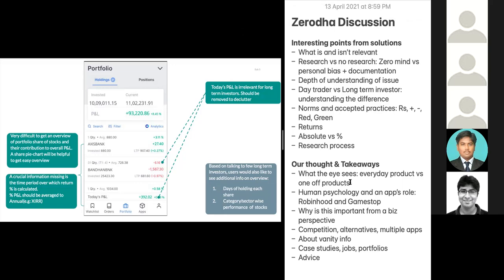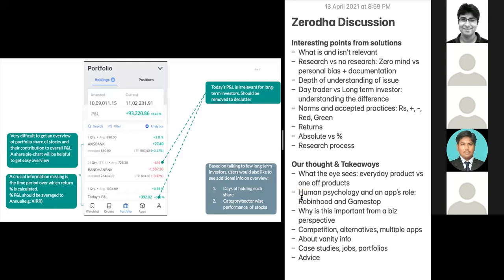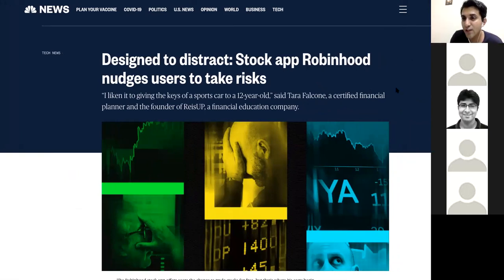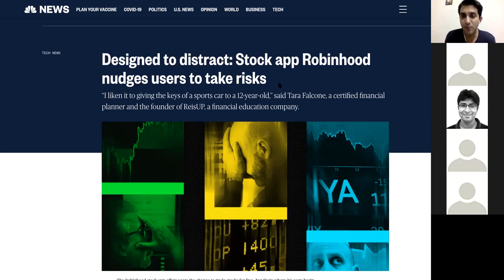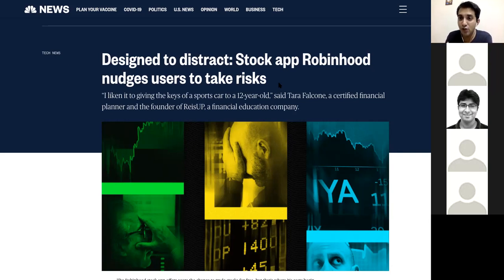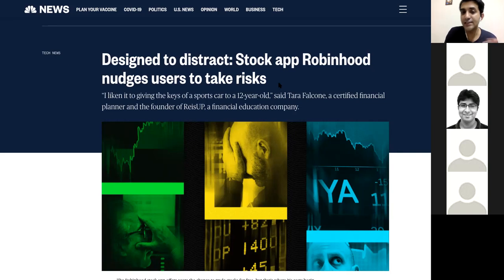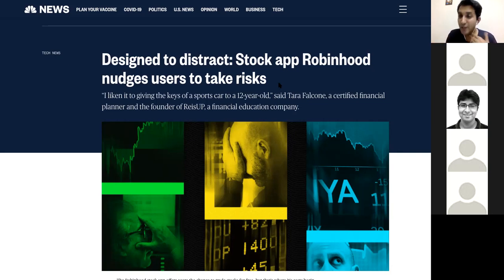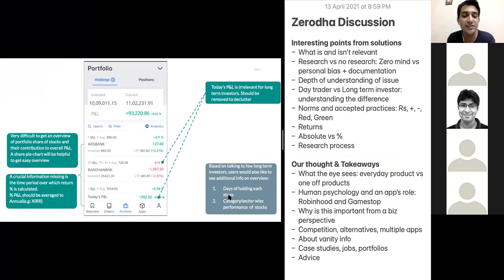UXH WC34 | Zerodha & Long term investing | UX | Design | Product Management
📝 Brief: In this challenge you need to improve how complex data is visually depicted on an app. You do not need to have a Zerodha account to participate in the challenge.

🚀 Get Access to Top Solutions from this & other challenges on Netflix, Uber, Cred, Swiggy and many more

Over the last year, as bank Fixed Deposits rates fell and stocks gained (after the COVID correction), Zerodha’s Kite app emerged as one of the go-to products for young investors across India.

Zerodha’s app, and brokerage charges, are tuned towards a certain type of investor: those who trade a lot via ‘day trading’.

However as the market, as well as its participants mature, long term investors are also taking note of Zerodha. This is on the back of a much better UX compared to existing large brokerages such as ICICI Direct, HDFC Sec et al

For investors who are not into day trading, the ‘Holdings’ tab is where all the action is. We believe, given how the data is shown presently, it certainly can be decluttered to make the information more easy to consume.

So, in this challenge, you need to find ways to declutter Zerodha’s app, specifically the Holdings tab (under Portfolio), so as to make it more subtle, intuitive and user friendly for long term investors. However, if you think the current design works well, please share your rationale and design justification for it to be kept unchanged.
We are not expecting redesigns, but welcome modified mocks to convey your ideas.

Annotated screen can also be used to identify issues and make suggestions.

Your submission can be a product note with wireframes as well. However, given that this is a design focused challenge, only a note (with no mocks or wireframes or annotations) will not suffice.

Notes:

We absolutely recommend speaking with existing Zerodha users, especially long term investors, incase you haven’t used the product yourself
If you are not a Zerodha user, you can use the Prototype to get a feel for the product. Additionally we have shared sample screenshots of the specific screen that needs improvements
Please note, the changes are meant for existing investors, so it’s not a case of investor education. Hence avoid suggestions such as: show coach marks, add helper videos. The goal is to reduce clutter and make the interface more intuitive and easy to read
You are not expected to work on ANY of the charts. Your suggestions should only be limited to information visible on the Holdings Tab (under Portfolio). However, if you want you may choose to add more information in the form of charts, visuals etc
Zerodha is NOT hosting this challenge. It is just a learning exercise